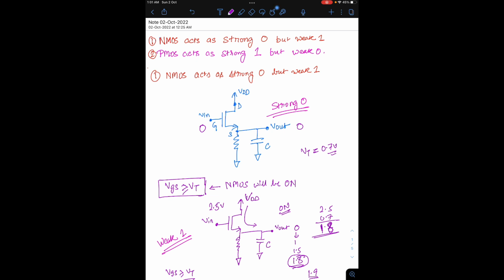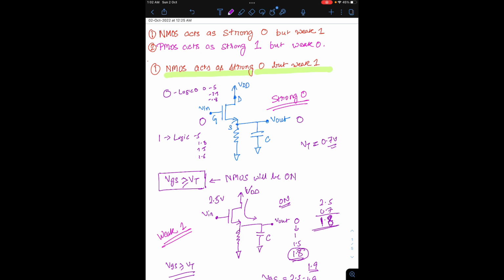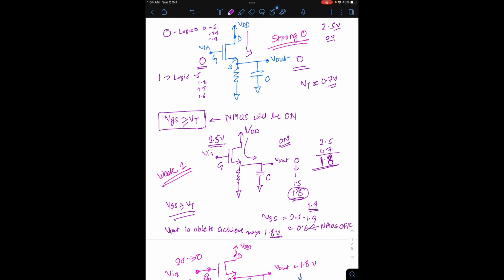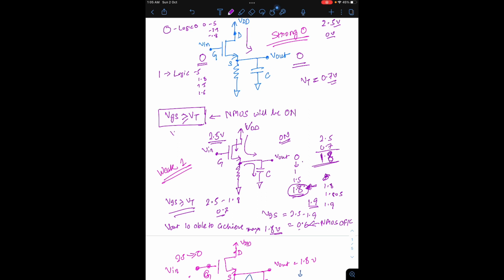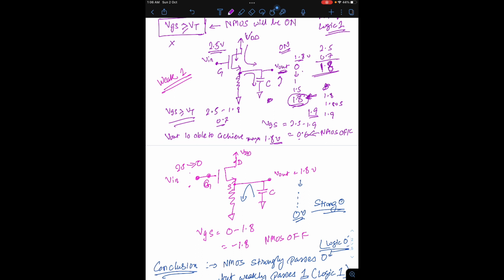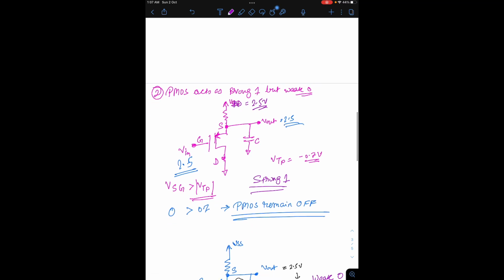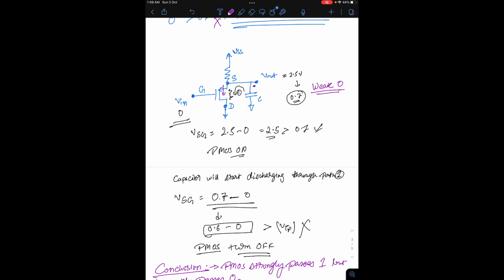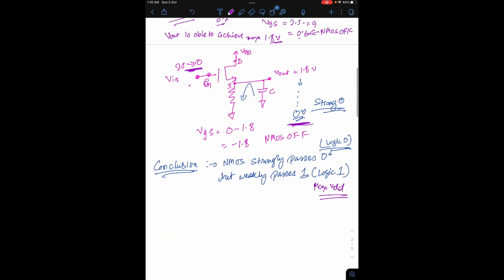Nmos strong 0 Pmos strong 1. Why?